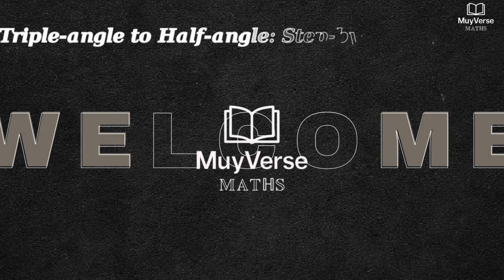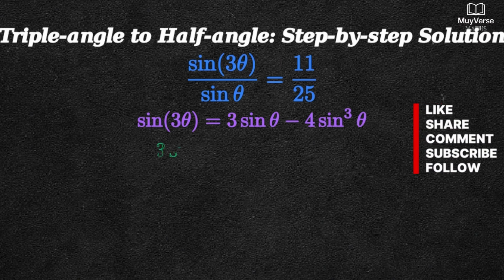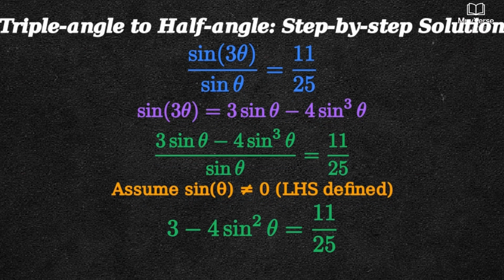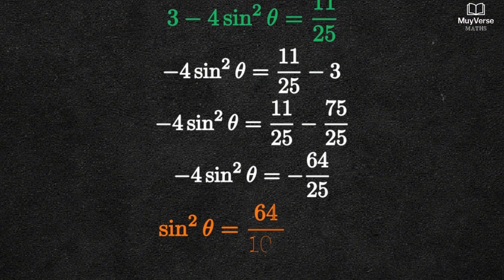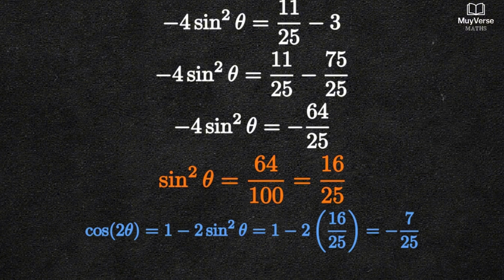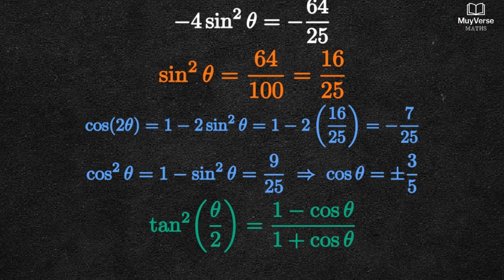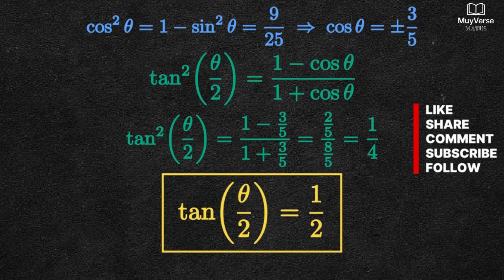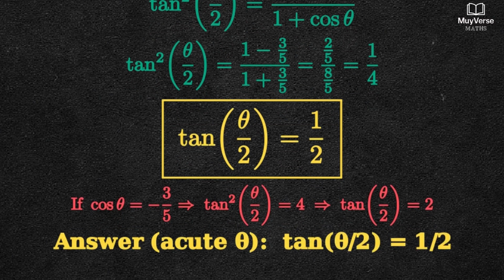Toughest Trig Challenge: Solve tan(theta/2) | Trigonometry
Solve this advanced trig identity using smart simplifications. Learn how sin3theta over sintheta equals eleven over twenty five leads to tan theta over two. I walk through the exact techniques and core trigonometry ideas to master tricky angle formulas. This breakdown includes long tail insights like half angle formula steps, sin3theta identity mistakes to avoid, and problem solving patterns for competitive exams.Follow the full step-by-step breakdown in the Trigonometry playlist